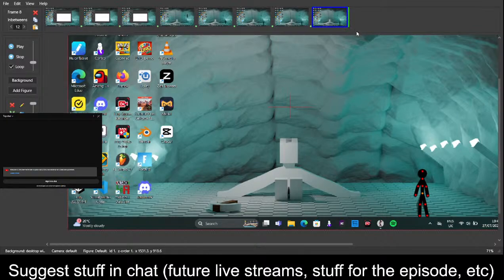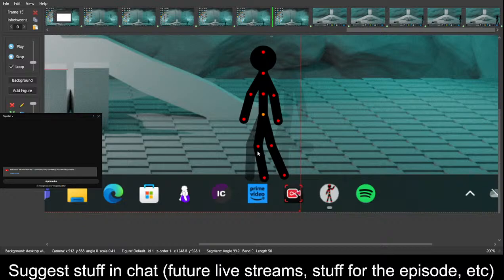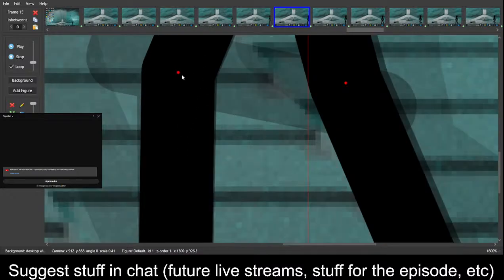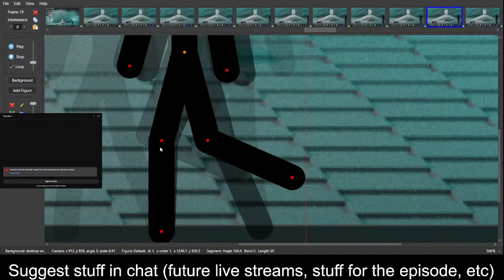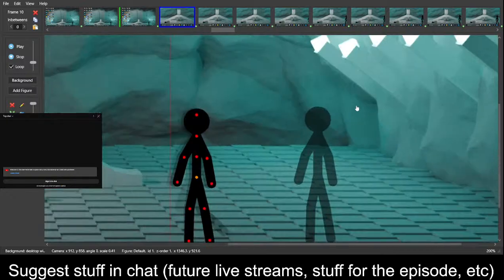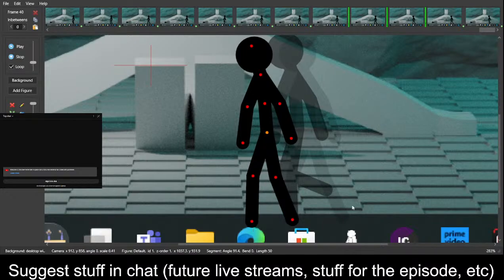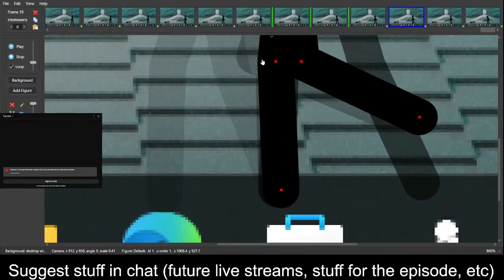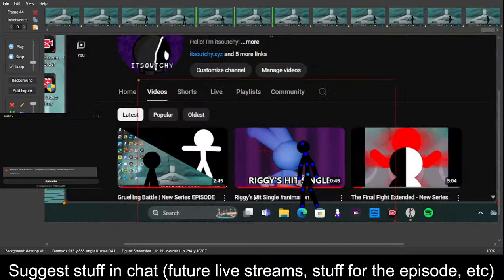Chill stream animating EP 5 | Taking questions/suggestions!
Gonna be chill (probably)